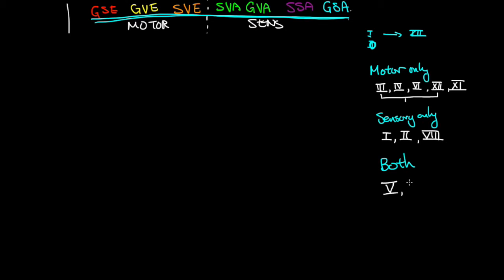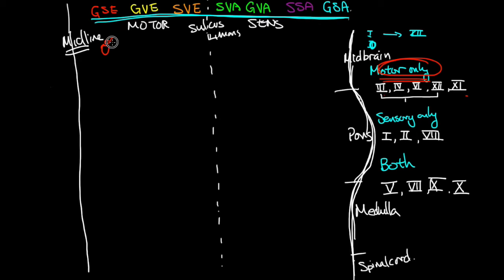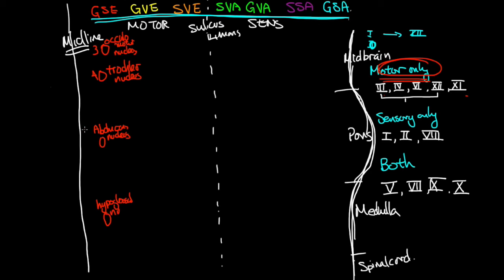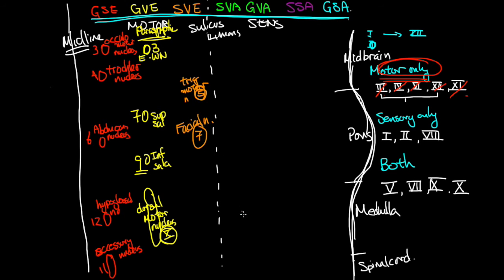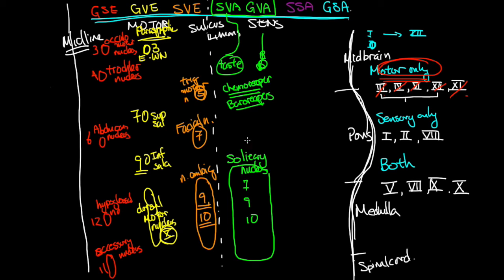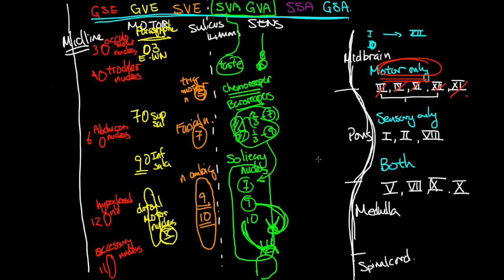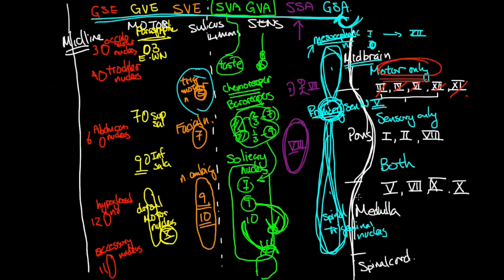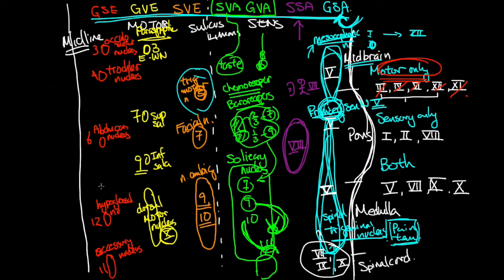Drawing Cranial Nuclei - Part 2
Adding all the cranial nuclei onto the brainstem from the last video

or our official website at thecommonrounds.wordpress.com